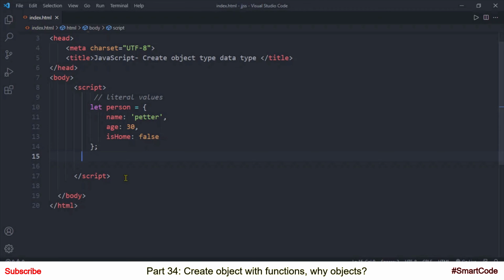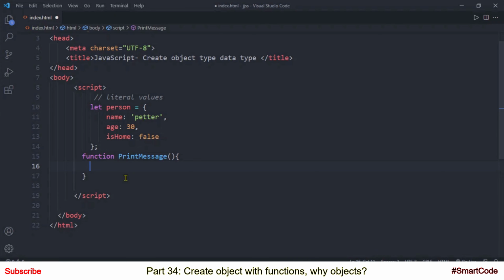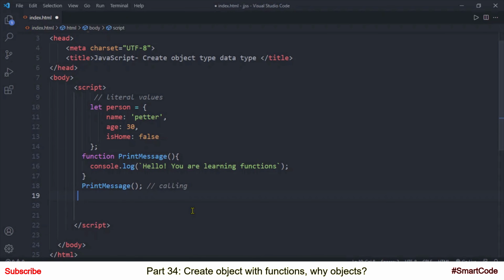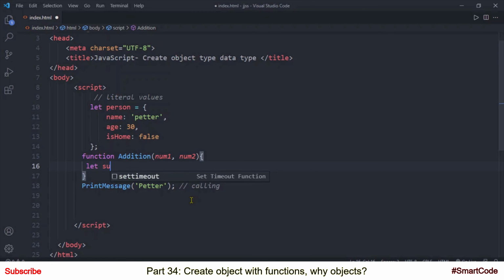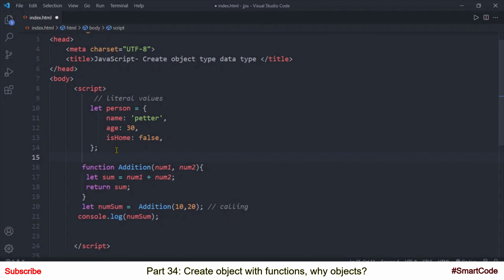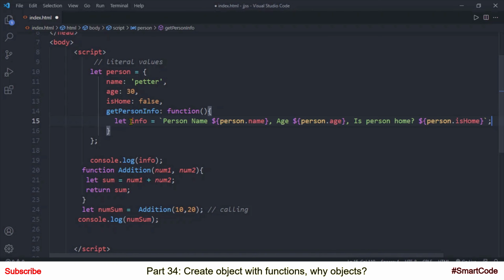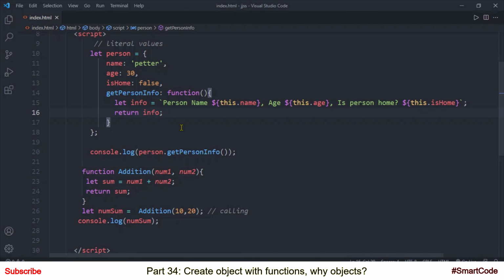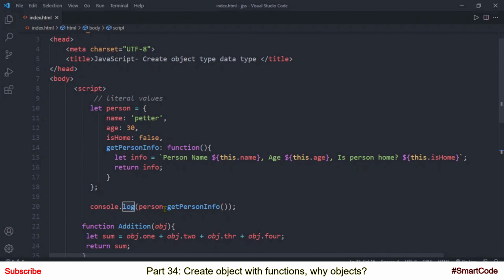Create object type with functions | Part 34 | JavaScript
JavaScript From Basic To Advanced!
Part 34:👍👍👍
You are learning object data type. In the previous tutorial you learned how to create an object and define properties to it. Now in this part you will learn how create a compelete object with properties as well as functions.
I will also give you an introduction of functions so that you easily grasp the concept. At the end of part I will discuss the use of objects in JavaScript.

Please put comments and do give me your feedback.

Create object type with functions | Part 34    ,  includes following topics:

⭐️Define functions to the object
⭐️ The use of object in JavaScript